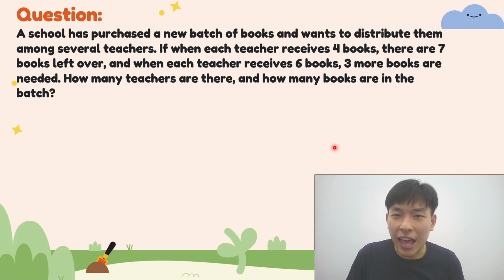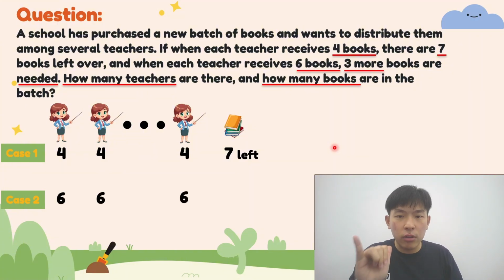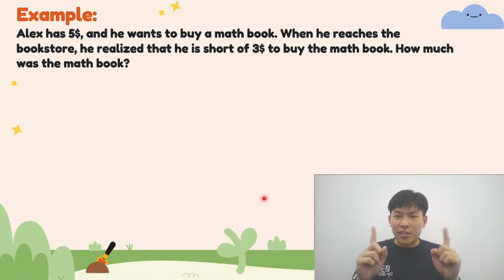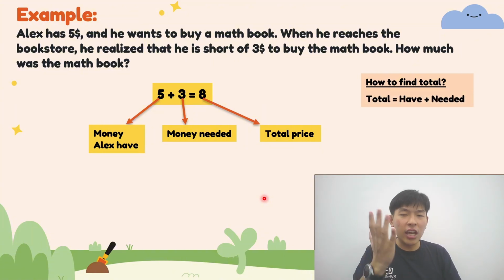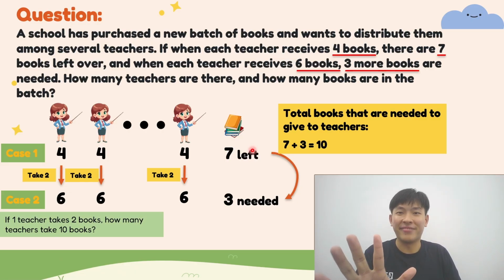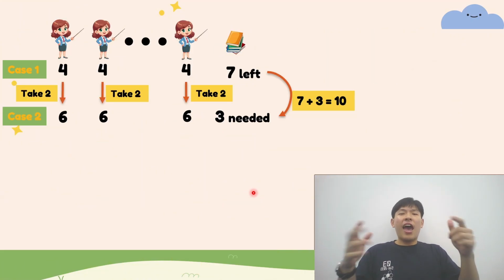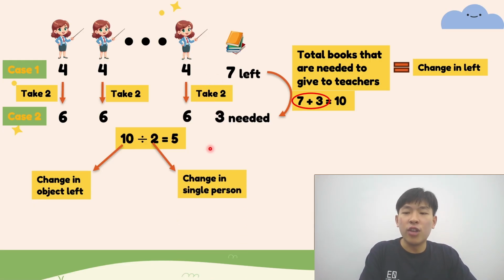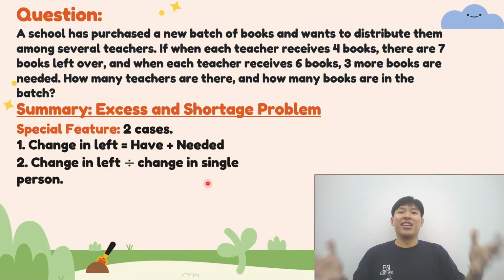P3 Road to GEP Math Excess and Shortage Problem Part II